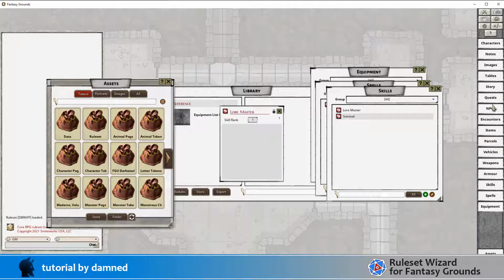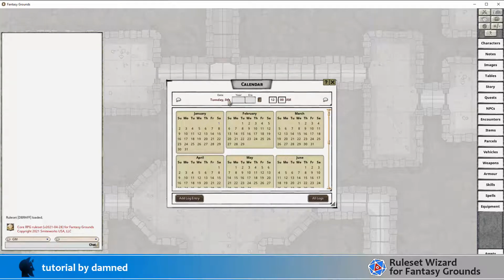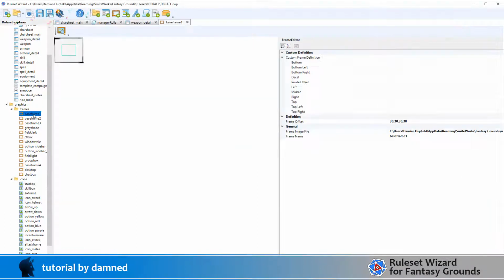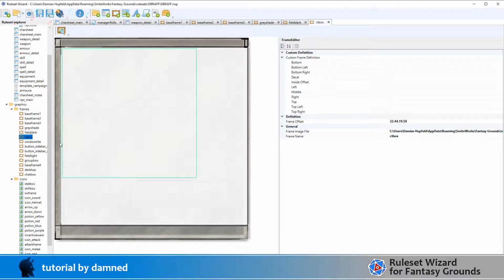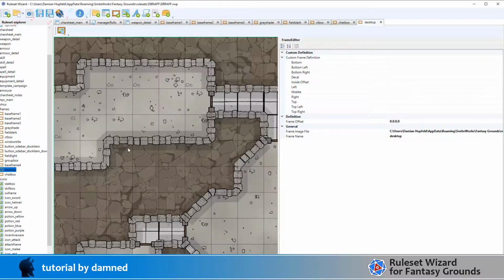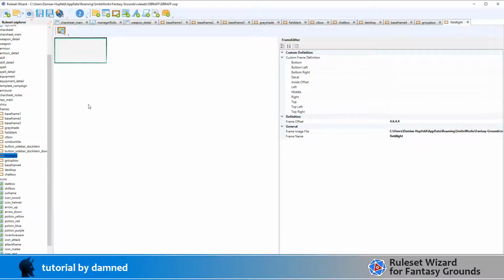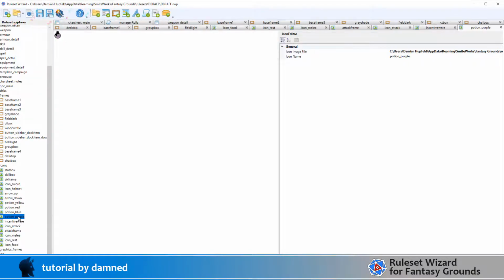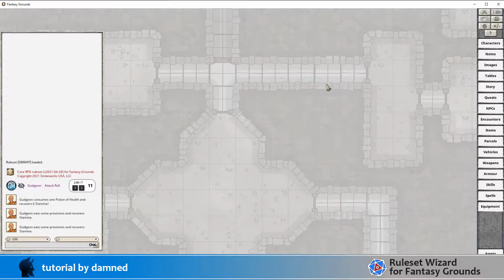Basic Ruleset Creation Tutorial Series 014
In this series we build a *Character Sheet* for the *Advanced Fighting Fantasy RPG* system for use with the *Fantasy Grounds Unity* Virtual Tabletop.
I use the following tools -
*Ruleset Wizard*, *Notepad++*, *GiMP* and *Fantasy Grounds*.
In this video we are adding in more graphic elements - buttons, frames and desktop to give the ruleset its own falvour.